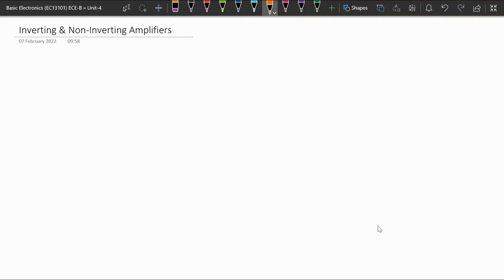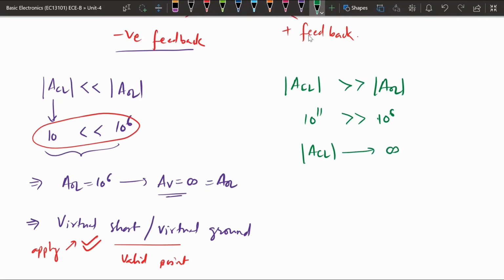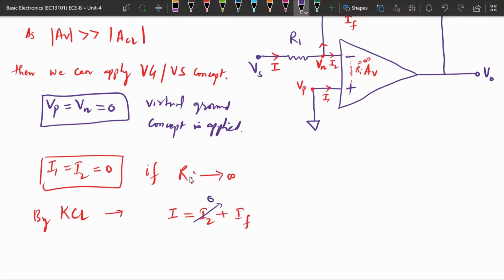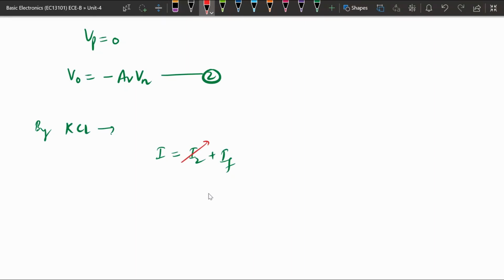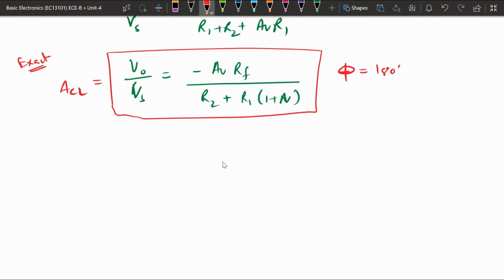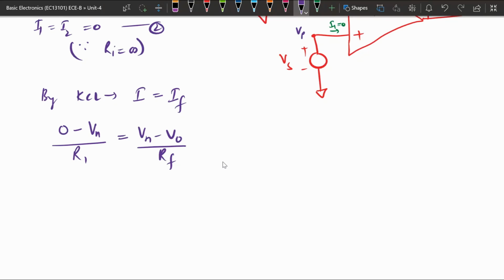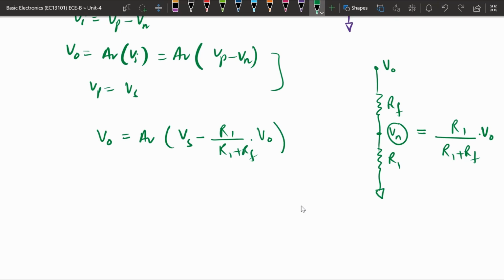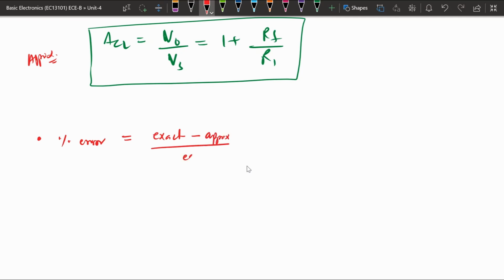Basic Electronics Lecture-35 : Inverting & Non-Inverting Operational Amplifiers (Op-Amps)